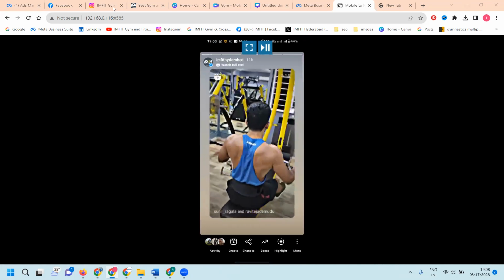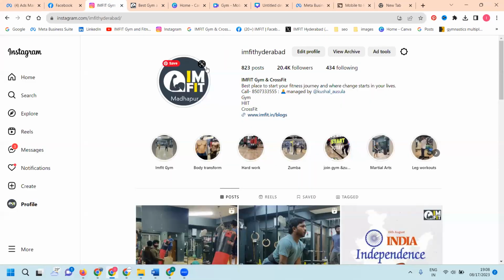How To Add Instagram Story To Whatsapp Status | Digital Marketing Tutorial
It consists of many strategies such as the following:

Web Analytics
Content Marketing
Email Marketing
Mobile Marketing
Video Marketing